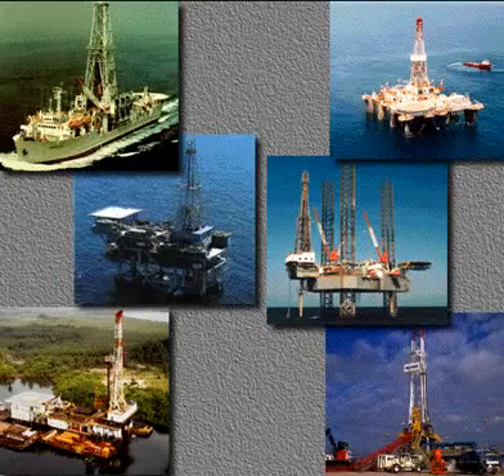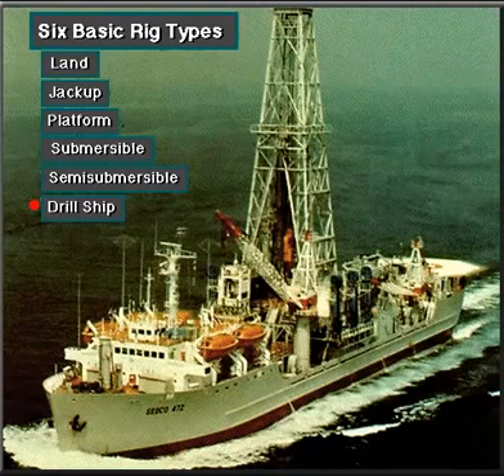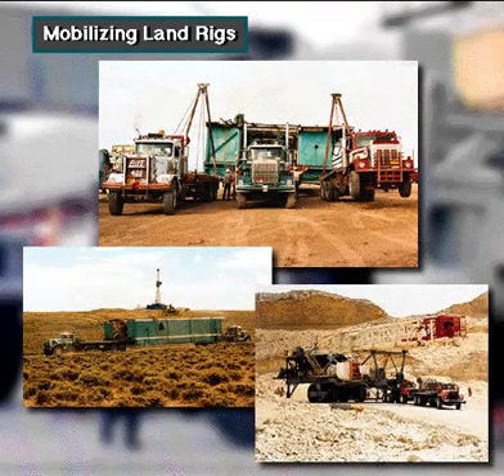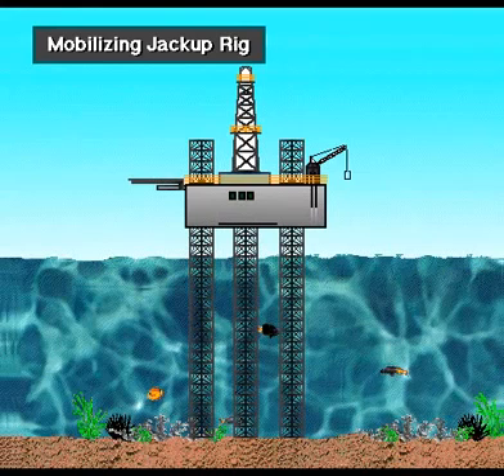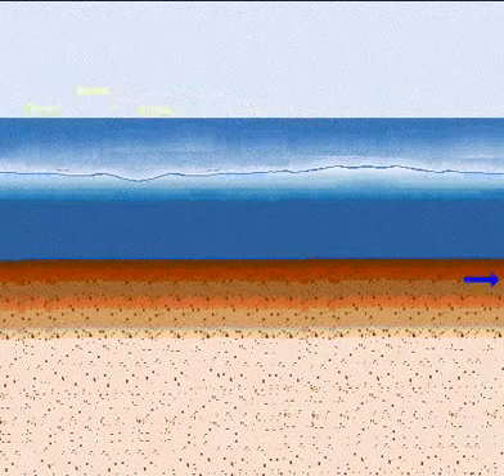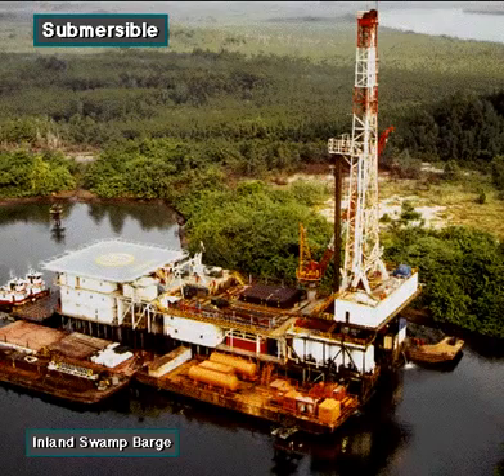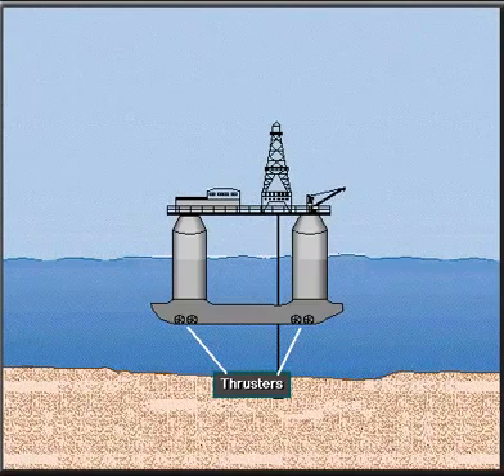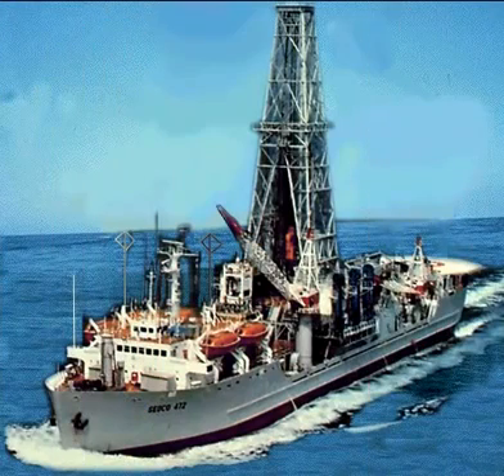Drilling : Rig Types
A drilling rig is a machine that creates holes in the earth sub-surface. Drilling rigs can be massive structures housing equipment used to drill water wells, oil wells, or natural gas extraction wells, or they can be small enough to be moved manually by one person and are called augers. Drilling rigs can sample sub-surface mineral deposits, test rock, soil and groundwater physical properties, and also can be used to install sub-surface fabrications, such as underground utilities, instrumentation, tunnels or wells. Drilling rigs can be mobile equipment mounted on trucks, tracks or trailers, or more permanent land or marine-based structures (such as oil platforms, commonly called 'offshore oil rigs' even if they don't contain a drilling rig). The term "rig" therefore generally refers to the complex of equipment that is used to penetrate the surface of the Earth's crust.